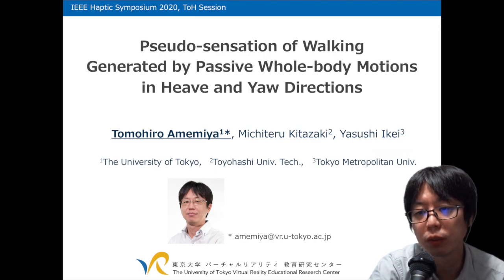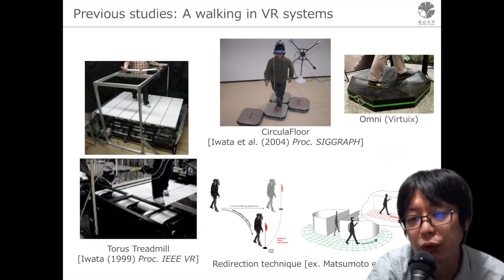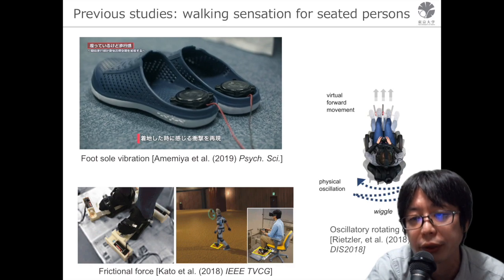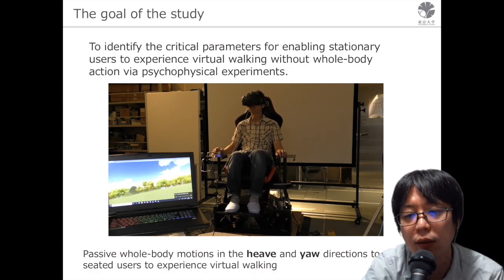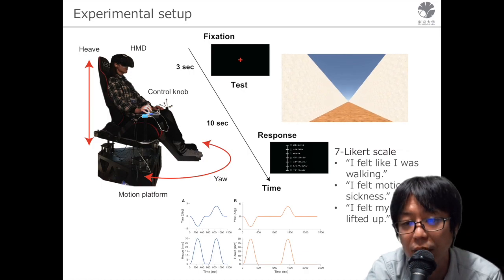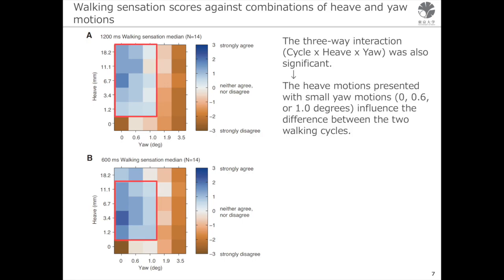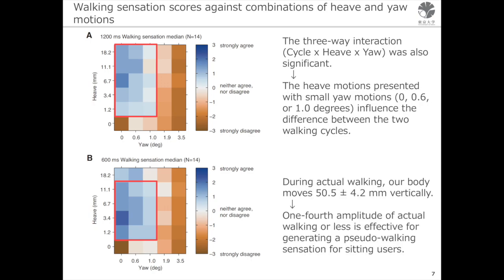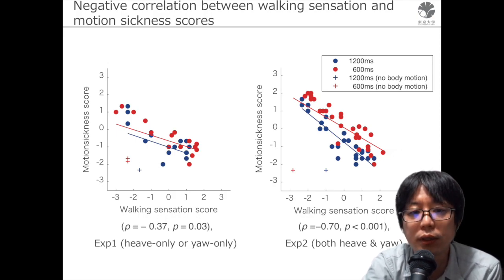Amemiya et al. (2020). Pseudo-sensation of Walking by Passive Body Motions, IEEE Haptics Symposium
T. Amemiya, M. Kitazaki, Y. Ikei, Pseudo-sensation of Walking Generated by Passive Whole-body Motions in Heave and Yaw Directions, Proceedings of IEEE Haptics Symposium 2020

Abstract: Walking is an innate human behavior that propels the body forward. Recent studies have investigated the creation of a walking sensation wherein, the body neither moves nor is forced to move. However, it is unclear which whole-body motions effectively induce the sensation of walking. Here, we show that passive whole-body motions, such as heave and/or yaw motions, produced by a motorized chair induced a sensation of walking for seated participants in virtual environments as if the participant were walking while viewing a virtual reality scene through a head-mounted display. Our findings suggest that the passive whole-body motions in the gravitational axis-and to a lesser extent in the yaw axis-provide a clear perception of pseudo-walking, but only with limited motion amplitudes, namely one-fourth or less than those of actual walking. In addition, we found a negative correlation between the scores of walking sensation and motion sickness.